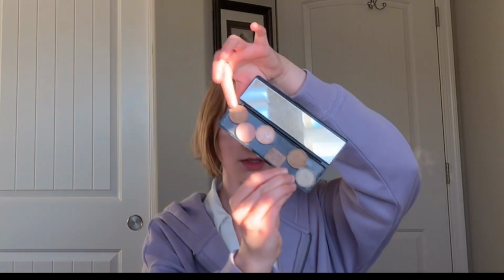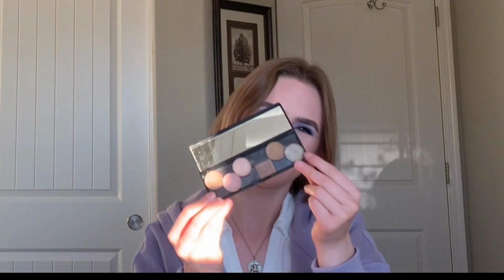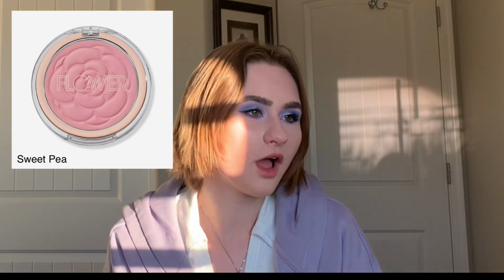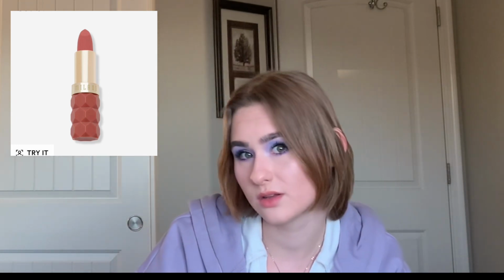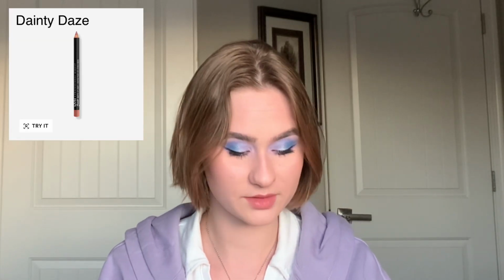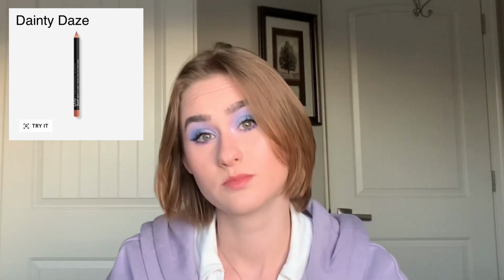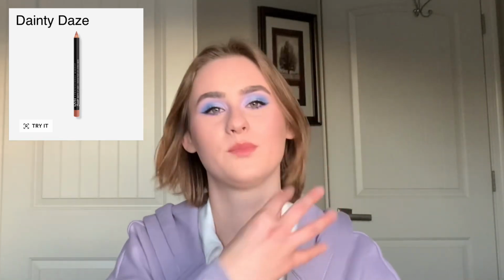2023 Plan to Pan and Makeup Wishlist